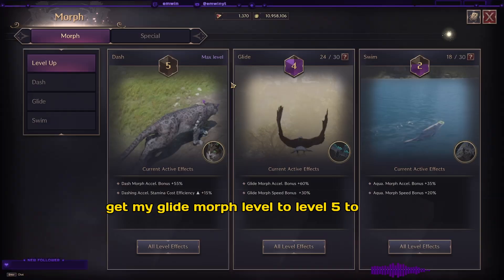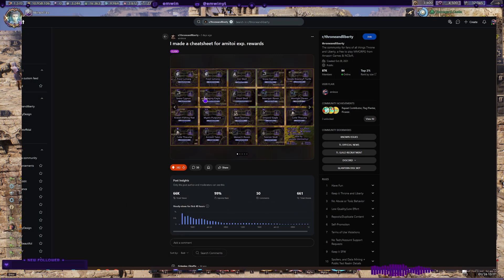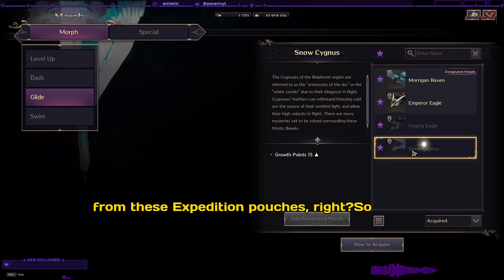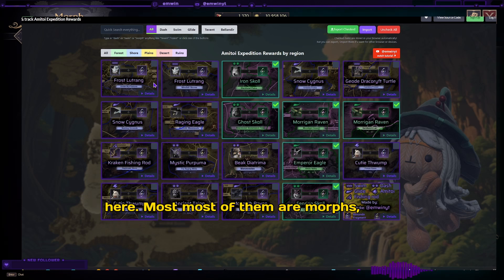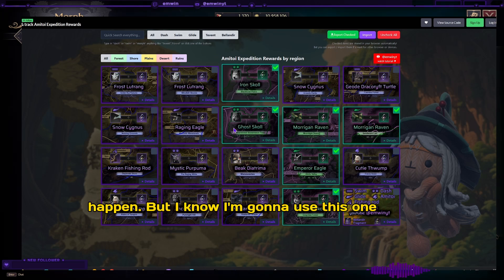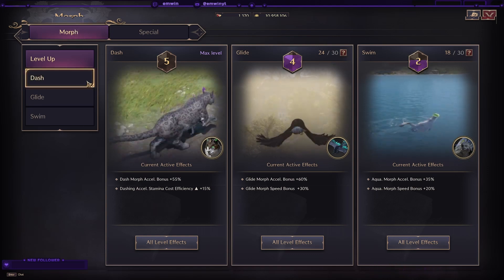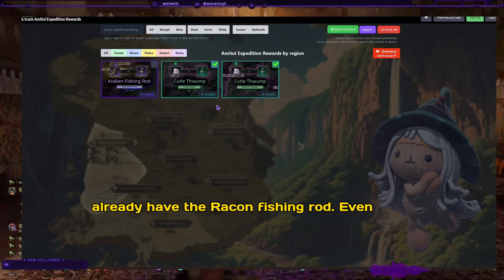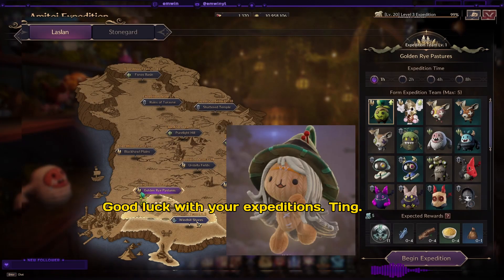Amitoi Expedition Rewards and interactive tool for tracking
Lets take a deep dive into amitoi expedition rewards and how to track them down and choosing your next destination !